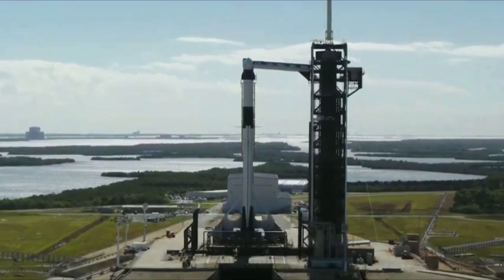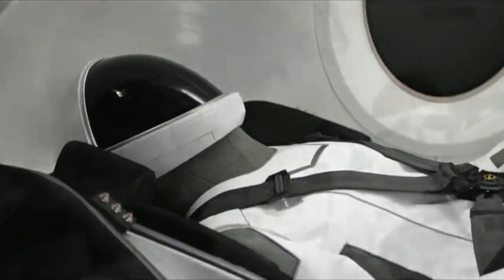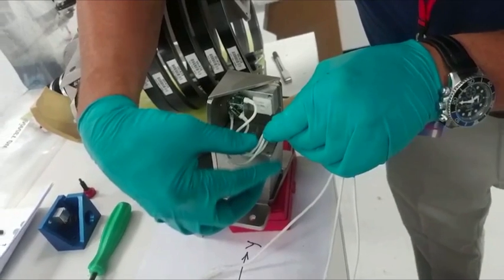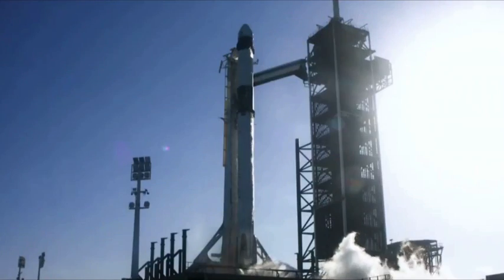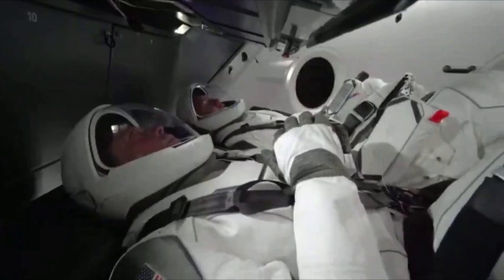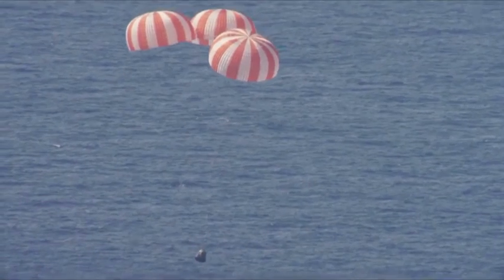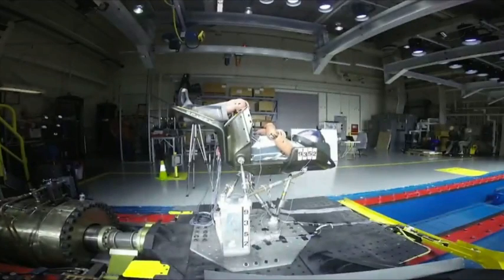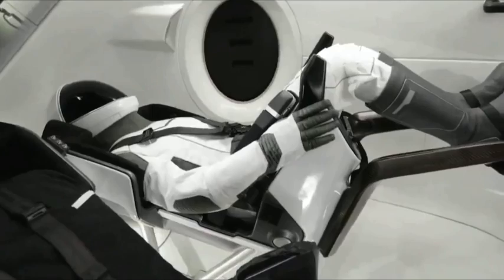SpaceX's 'Ripley' Mannequin is Full of Sensors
SpaceX has a spacesuit-wearing mannequin full of sensors riding aboard Crew Dragon during the Demo-1 launch. Learn about it.

Credit: SpaceX